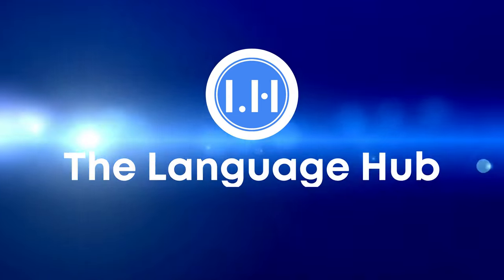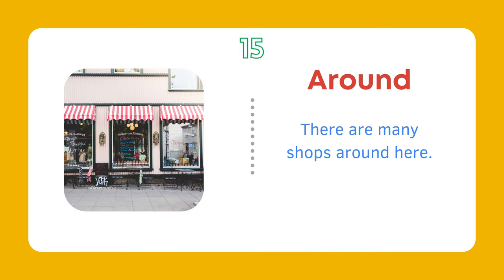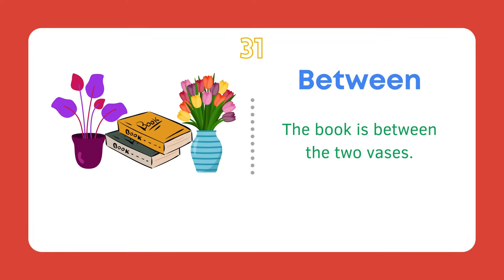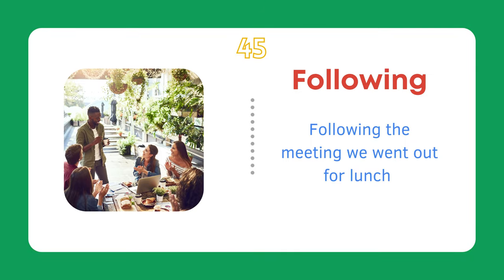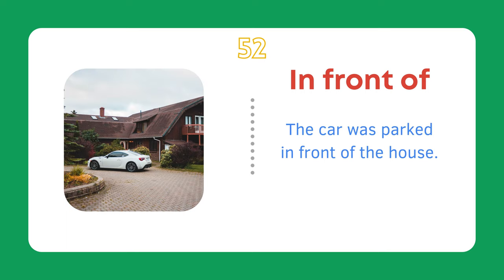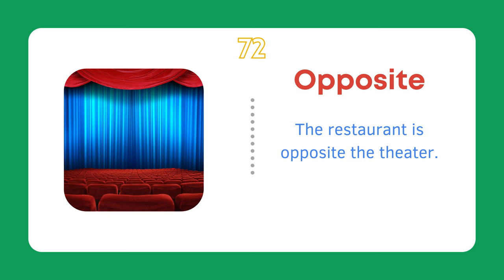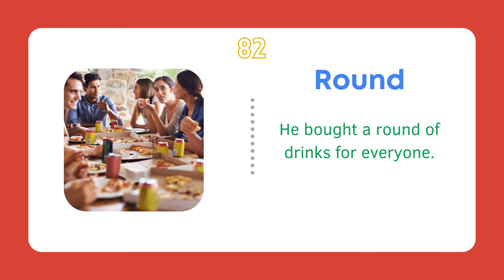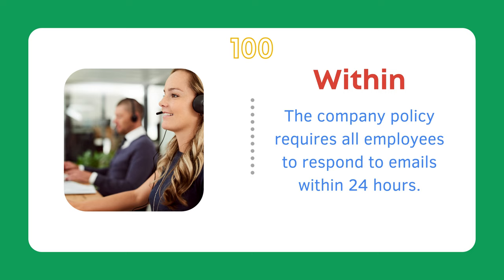100 Essential English Prepositions in Speaking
Speak with Confidence: Learn and Use 100 Common English Prepositions.

In this video, we explore 100 common prepositions in English with 2 example sentences for each one.
Whether you're a beginner or an advanced English learner, mastering prepositions is essential for clear and effective communication.
This video is not only informative but also engaging and interactive, as you can test your understanding with the examples provided.
So, if you want to improve your English speaking and writing skills, be sure to watch till the end!